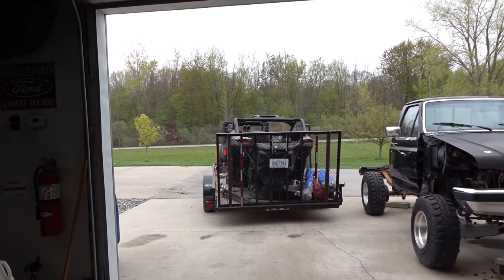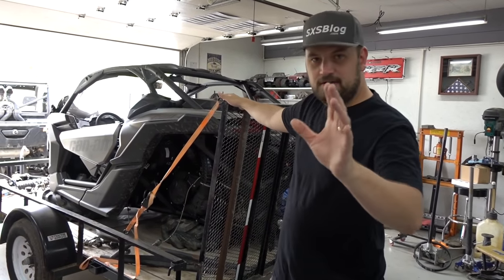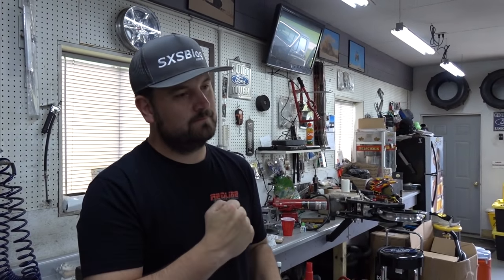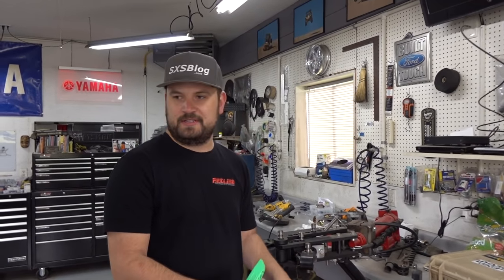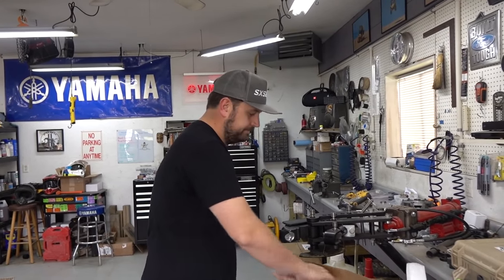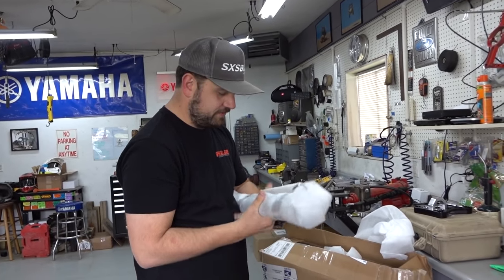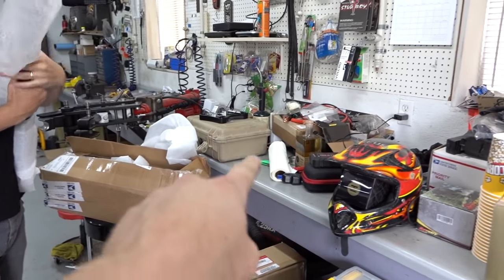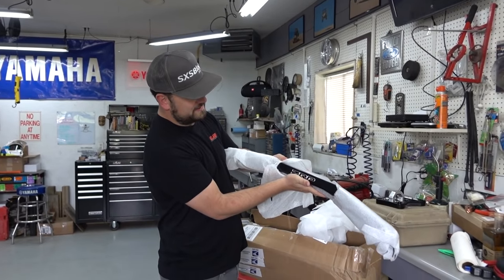Leo's NEW Maverick X3 made TOUGH with LSR and ZRP stuff!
Before the new XRSDS hits the trails our friends at Lonestar Racing and Zollinger Racing Products got Leo sorted with some SICK suspension upgrades!